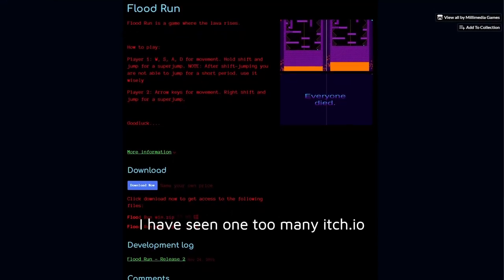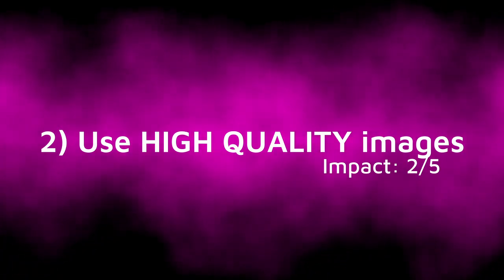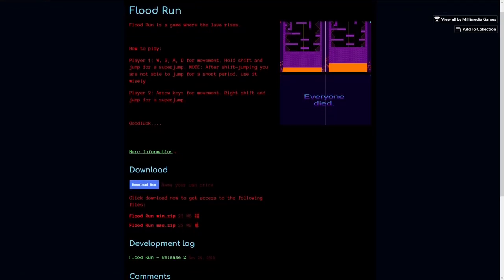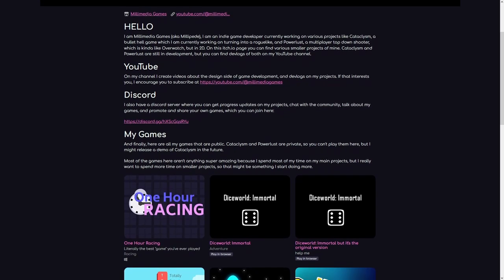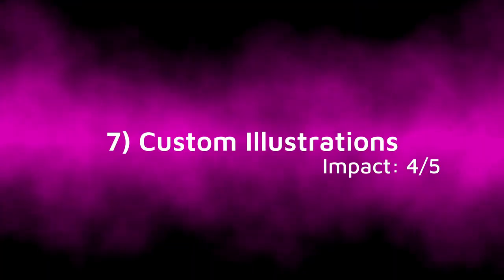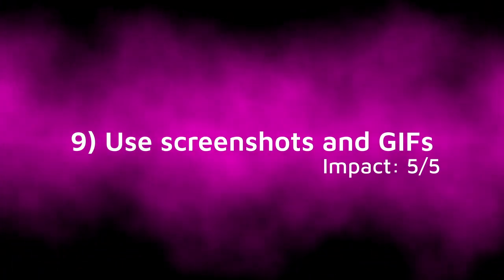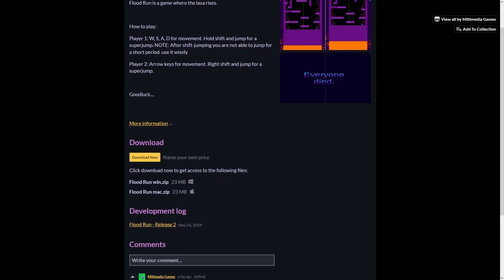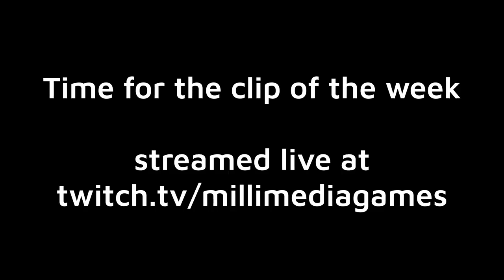10 TIPS to make your ITCH.IO page look GOOD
All the itch.io pages featured in this video (except for A Tower in the Forest) can be found

In this video we will explore 10 EASY ways to make your itch.io page look good.

Music (in order):
Concerned Ape - Mines (Star Lumpy)
Ben Prunty - Mantis (Explore)
Jonas Tyroller - Quietly Searching
Toby Fox - Another Medium
Concerned Ape - Load Game
Concerned Ape - Fall (Raven's Descent)

Second Channel:  @millimediagameslive
Music Channel:  @millimediamusic